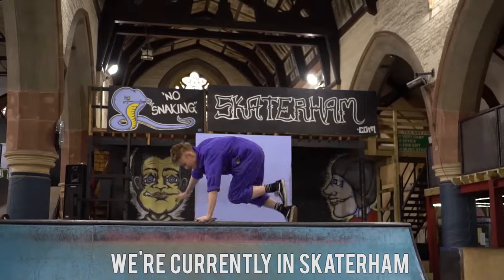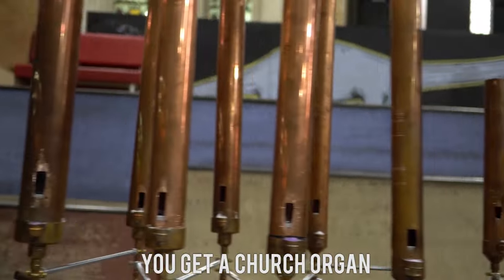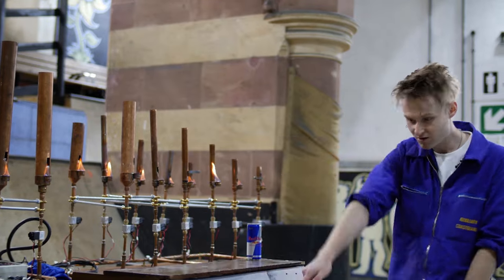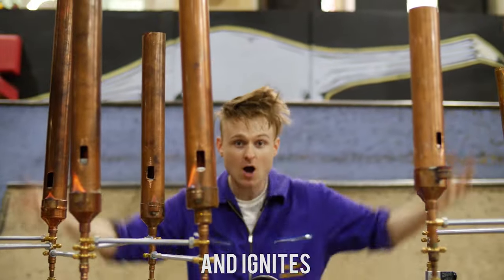Lighting up the Flamethrower Organ | w/ Look Mum No Computer E3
So you know church organs! They work by blowing air through long metal tubes, the longer the tubes are the lower the note. ok so we take the concept of blowing air through the pipes, have them arranged facing away with a target in the distance,,,, but inside the pipes! are fuel spitters and igniters, turing each organ tube into a pitched flame thrower…. then you get someone to play it, each time they hit a certain key, the note comes out quite distorted and angry and also it spits fire!

Look Mum No Computer is a series of 3 videos were we explore circuit bending and instrument creation.